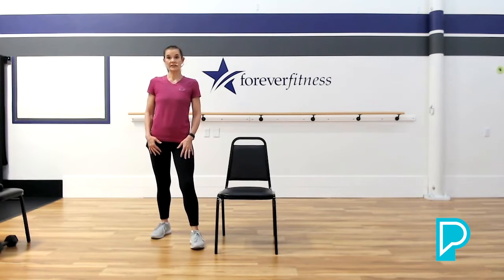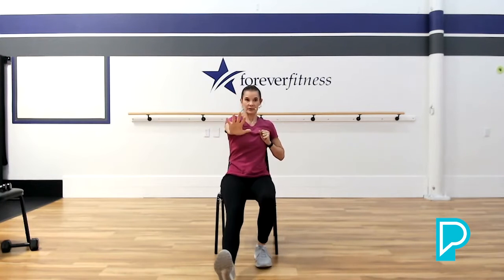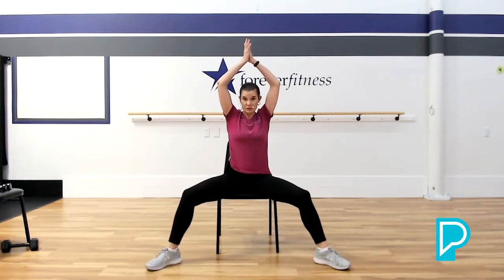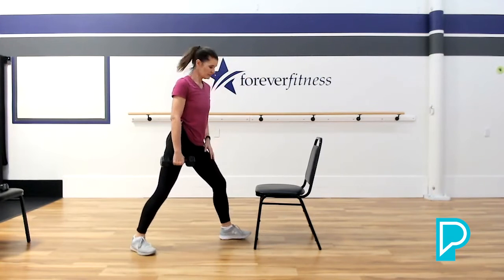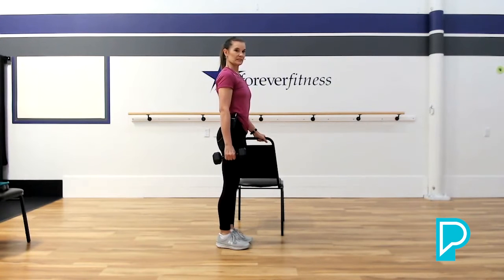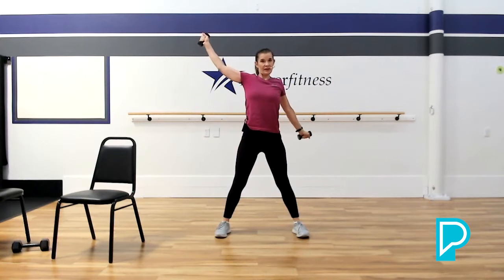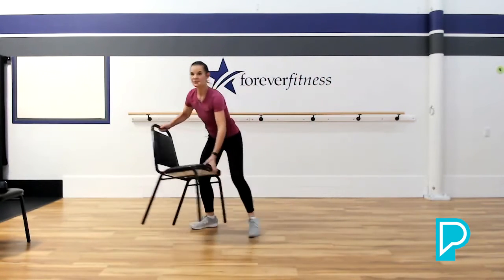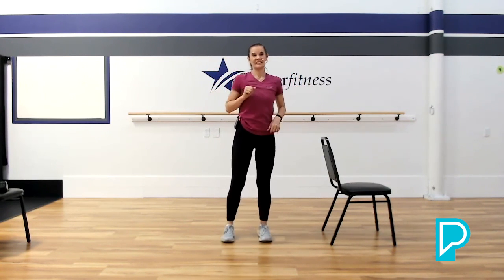Aerobic & Strength Circuit Parkinson's Workout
Part of our Parkinson's Health @ Home Program.

This aerobic and strength circuit workout will be fun and appropriately challenging!  We will alternate between aerobic and strength intervals.  We can address two areas of fitness in one workout!

 It will include a warm-up and cool-down.

This class is intended for all fitness levels.

Modifications will be given to increase and/or decrease challenge.

Items needed: sturdy armless chair, small weighted object (1-3 lbs. – can use water bottle, canned good, or dumbbell wt.), heavier weighted object (5-8 lbs. – can use a Laundry jug or dumbbell wt.).